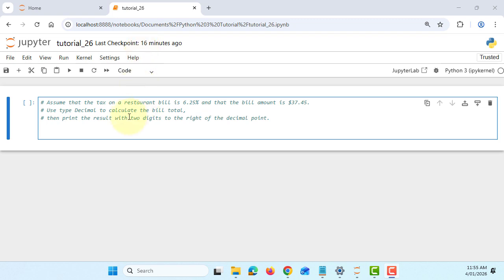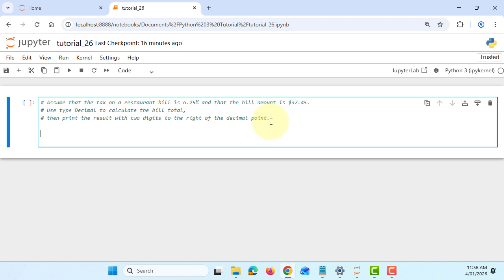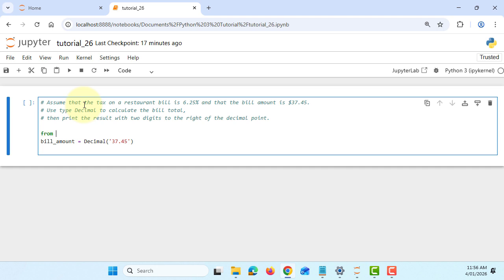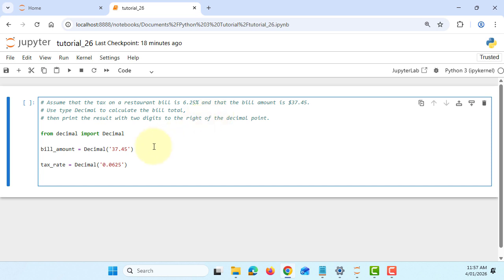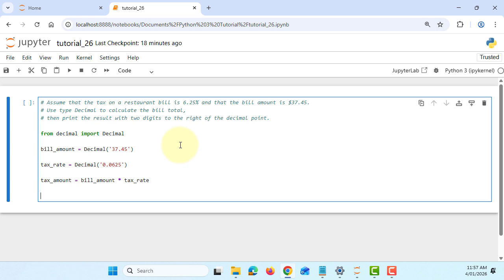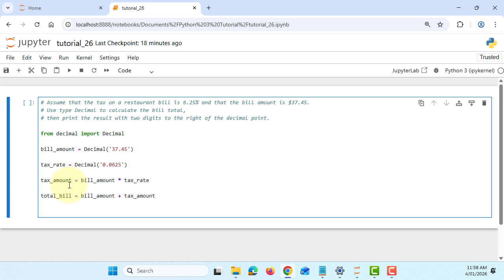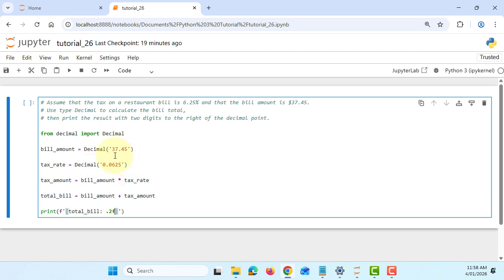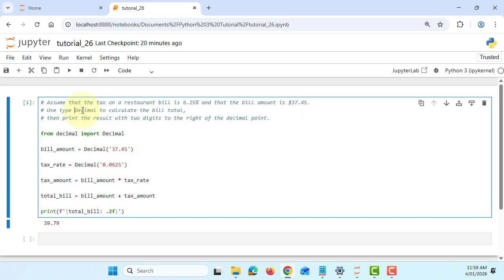Python 3 Tutorial 26 - Calculate the bill total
Assume that the tax on a restaurant bill is 6.25% and that the bill amount is $37.45. Use type Decimal to calculate the bill total, then print the result with two digits to the right of the decimal point.